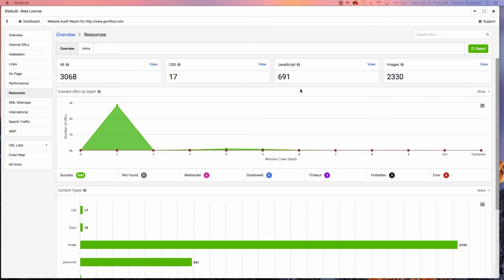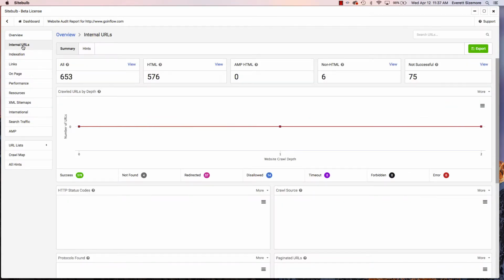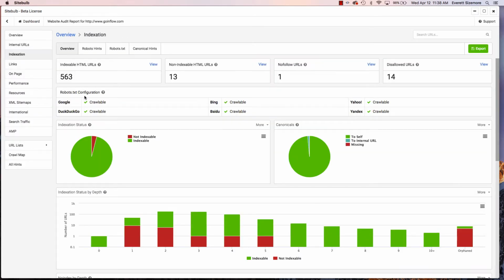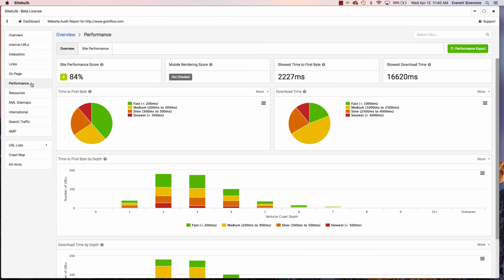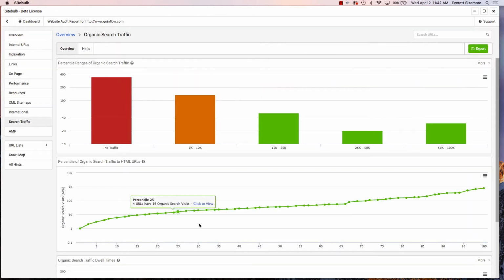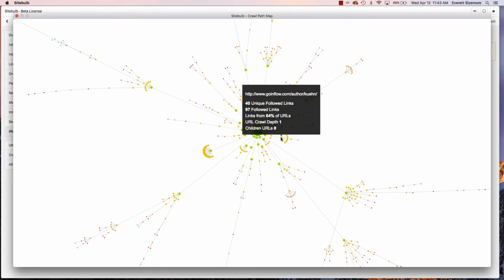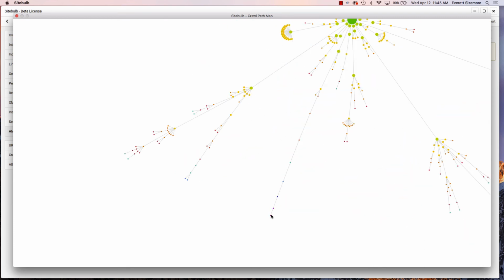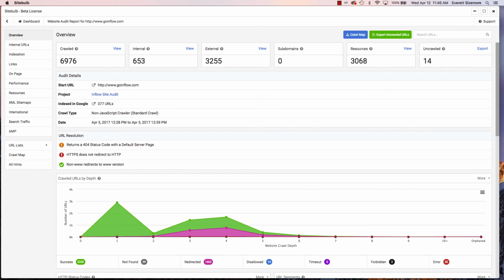Sitebulb SEO Crawler BETA Demo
A new crawler from the team behind URL Profiler is in Beta. It's called Sitebulb, and here's a quick demo from an end user.